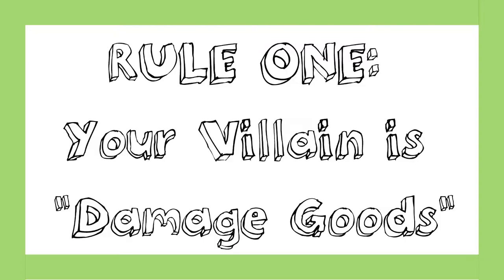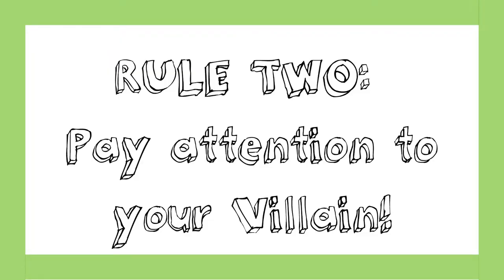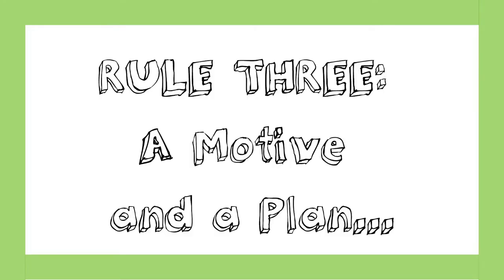How to Write a Villain!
This video won't be for everyone, and I've been thinking about whether or not I should put up this video but then I decided that I should!!! So this is my guide on how to write a good villain! I hope you guys like it!!! ((How to Write a Hero will be coming soon!))

Happy Friday and stay safe out there!!